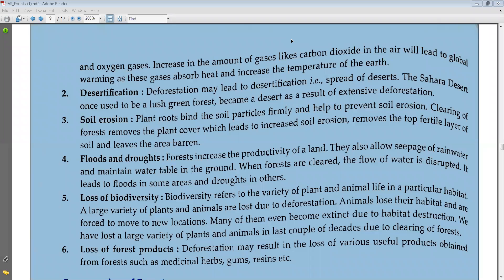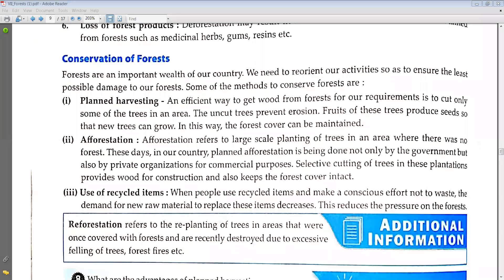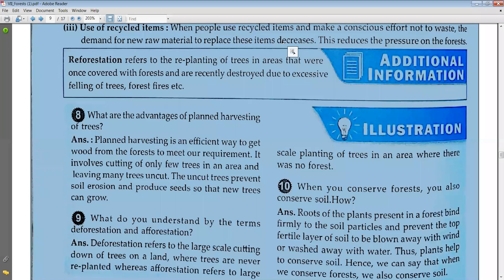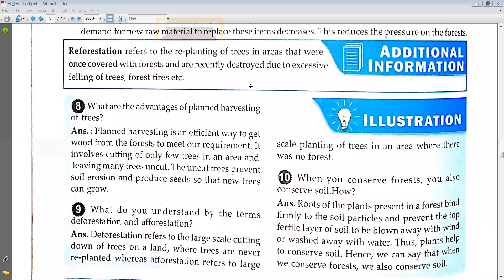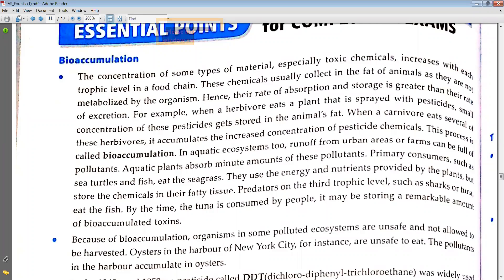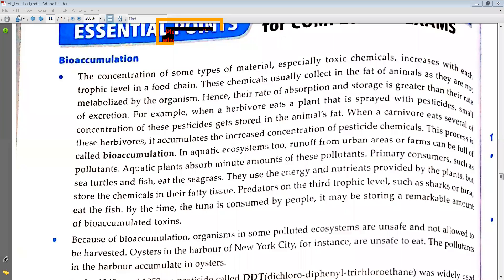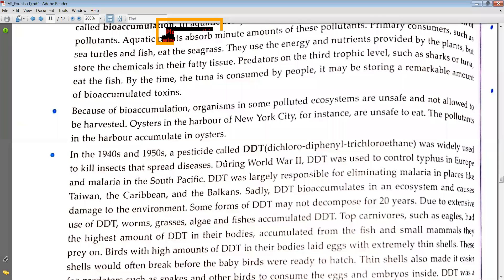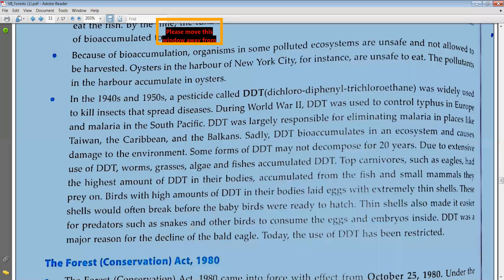of forests#Bio-accumulation